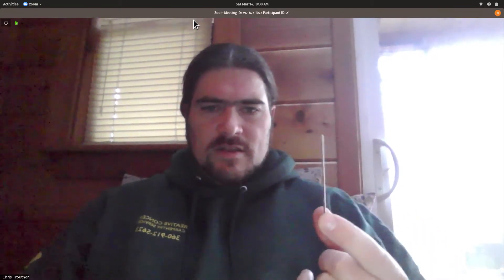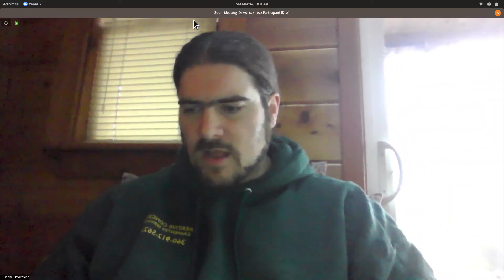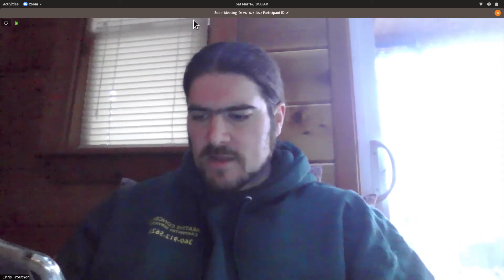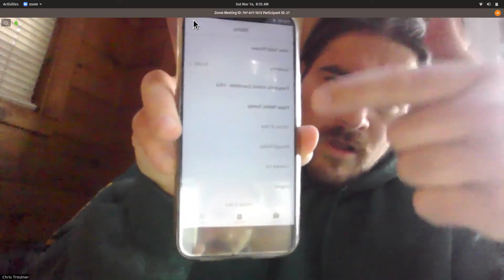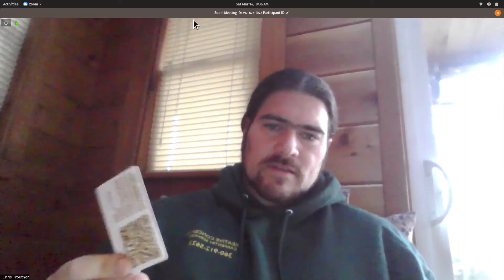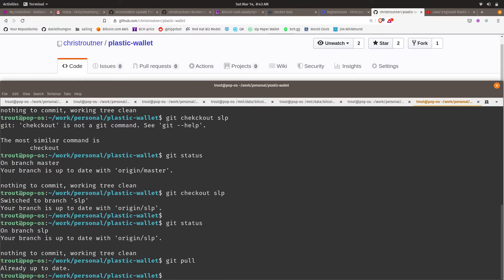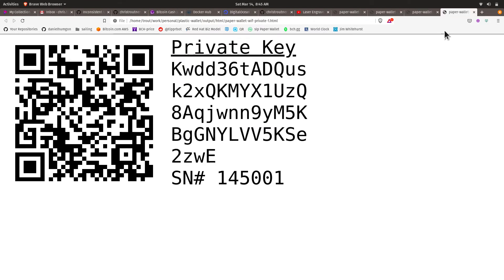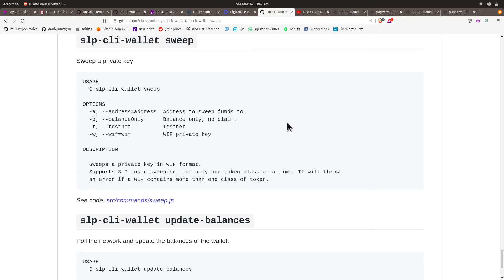How to Store SLP Tokens in a Cold Storage Paper Wallet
This video shows how to send your tokens to a cold-storage paper wallet, and then retrieve them with Badger Wallet or slp-cli-wallet. This is a way to make your stable coins and other SLP tokens unconfiscatable.

This video is an extension of this previous video, which discusses the topic of unconfiscatable money, cold storage, and how I generate laser-engraved plastic wallets to store my wealth.

Currently Badger Mobile is the only smart-phone app capable of sweeping the SLP tokens off the paper wallet. It's available for both iOS and Android: